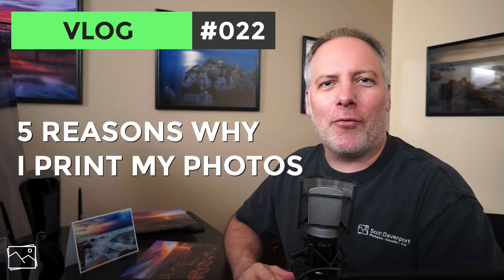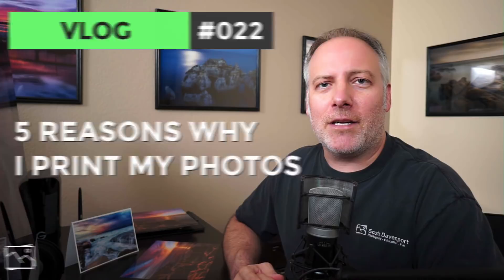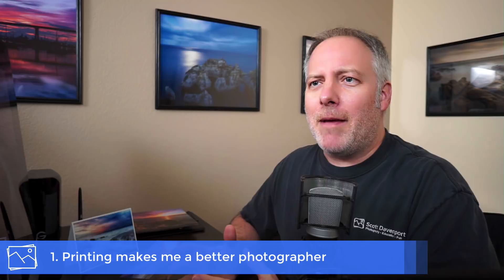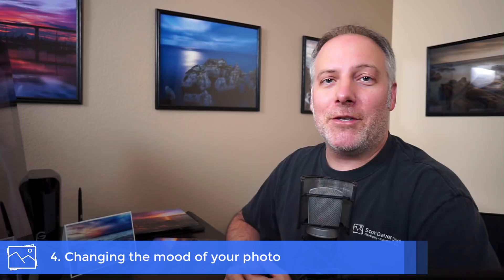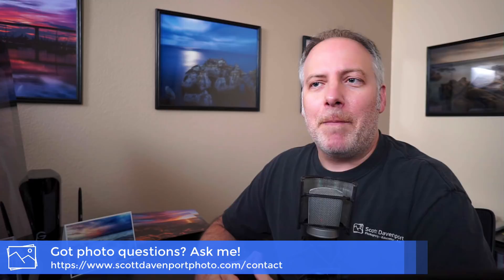5 Reasons Why I Print My Photos - Scott Davenport Vlog #022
I have been printing more and more in recent months - and have been getting more questions about printing, too. This video is the first in what will grow into a series about printing your photo work. I thought the best topic to start with is - Why Print??

In this video, I share 5 of the reasons I print my work.

Do you print your work? Share your reasons in the comments below.